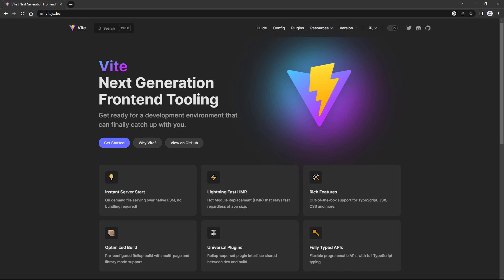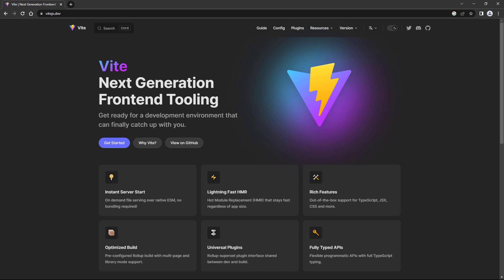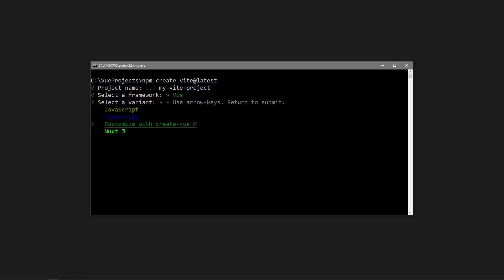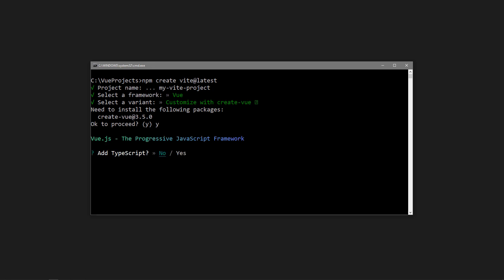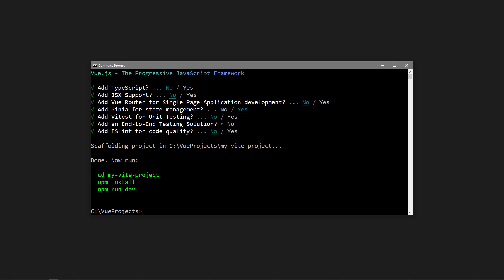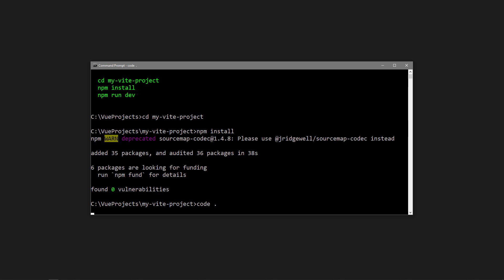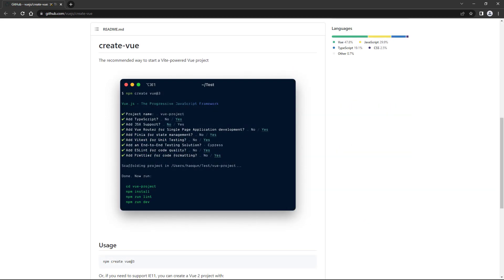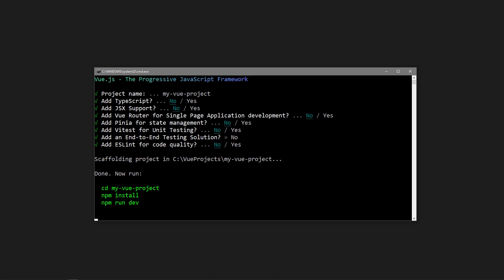#51 - Vite & create-vue - Vue 3 Tutorial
In this Vue 3 tutorial, we learn about the popular Vite build tool that can (and should) be used instead of the Vue CLI. We cover how to create and initialize new projects with Vite, install project dependencies and how to run the Vite development server. We also cover Vue's new scaffolding tool called create-vue, that uses Vite behind the scenes.

We cover the following topics:
1. What is Vite?
2. How to create a Vue project with Vite
3. What is create-vue?
4. How to scaffold a new project with create-vue